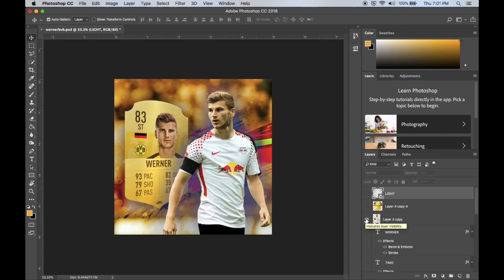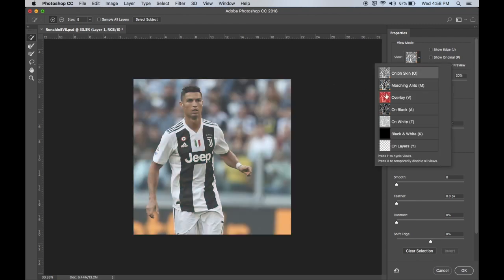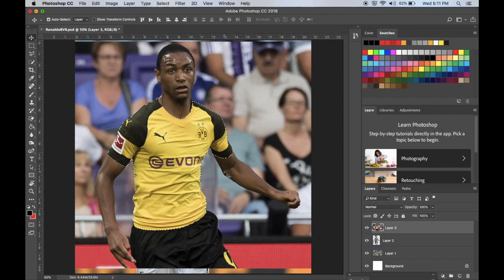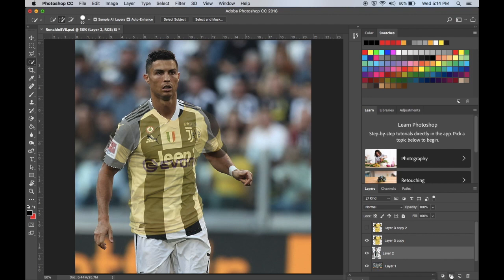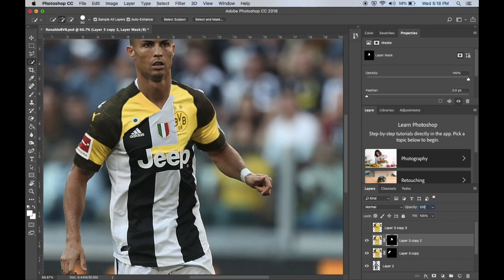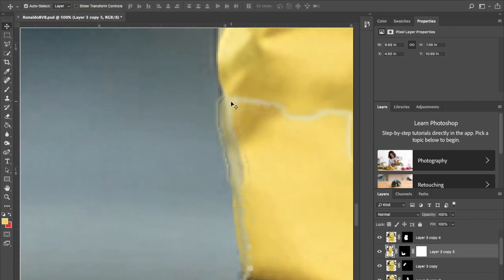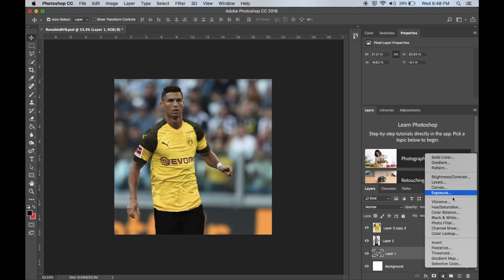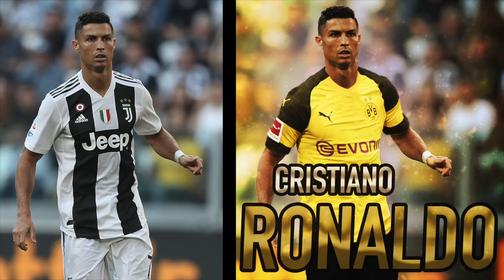Photoshop Tutorial: How to make Kitswaps !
This Tutorial will show you how you can use Adobe Photoshop to make realistic looking kitswaps. We will be giving Cristiano Ronaldo a Dortmund Jersey and go through each of the steps required to do so.